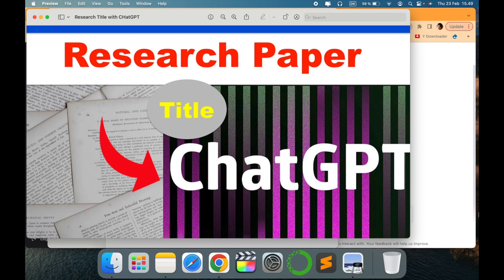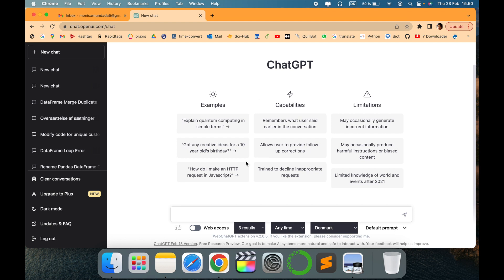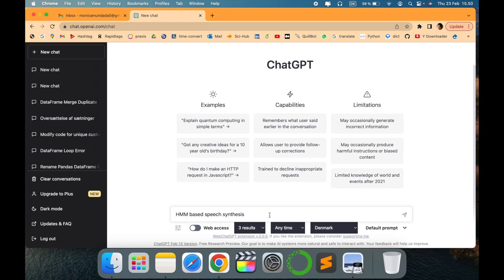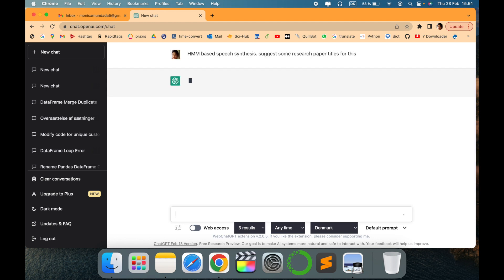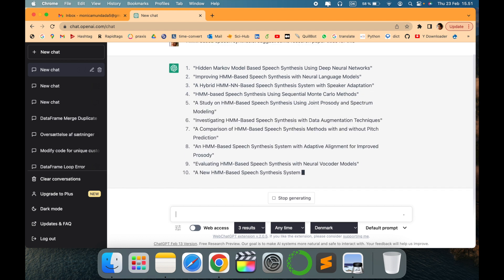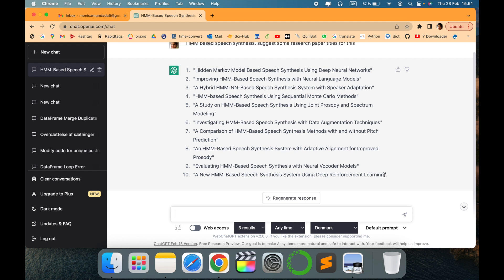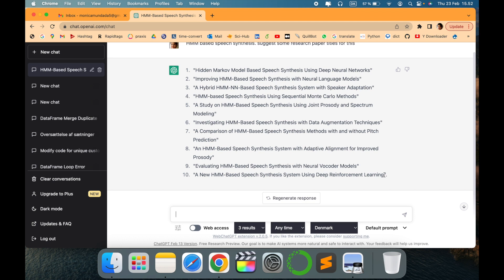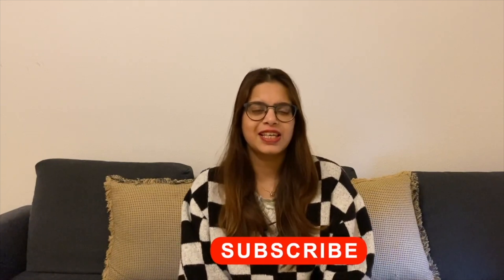How to Write Research Paper Title with ChatGPT | Research in Minutes with ChatGPT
In this video, ChatGPT, a large language model trained by OpenAI, will guide you through the process of writing an effective research paper title. As the first thing that readers will see, a good title can make all the difference in capturing their attention and conveying the essence of your research.

ChatGPT will cover the key components of a strong title, including being concise, descriptive, and engaging. They will provide examples of successful research paper titles and discuss how to incorporate keywords and phrases that accurately reflect the content of your research.

Whether you are a student, researcher, or professional looking to enhance your writing skills, this video will provide you with valuable insights and tips for crafting a compelling research paper title. So, join ChatGPT in this informative and engaging video and take your research paper writing to the next level!